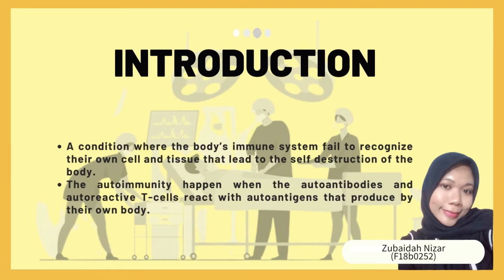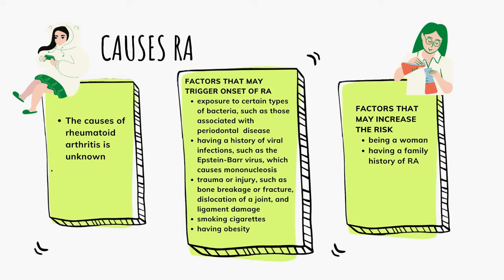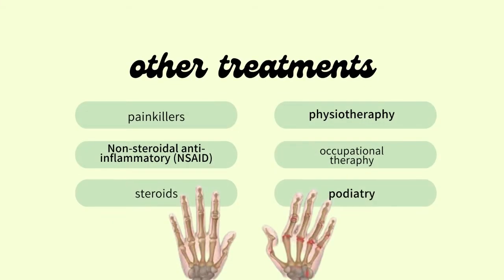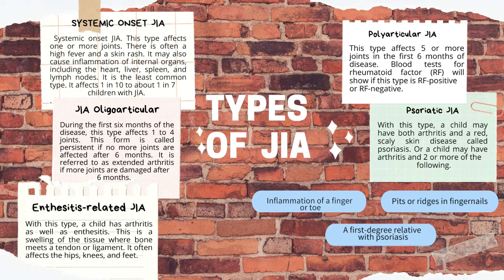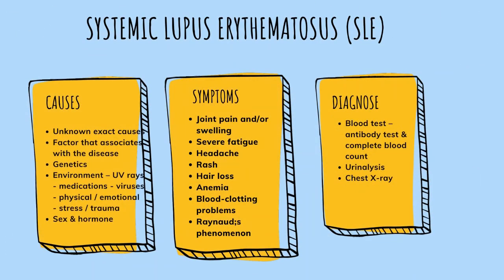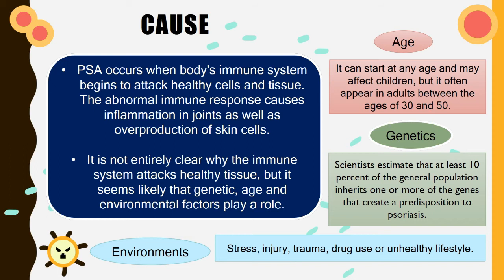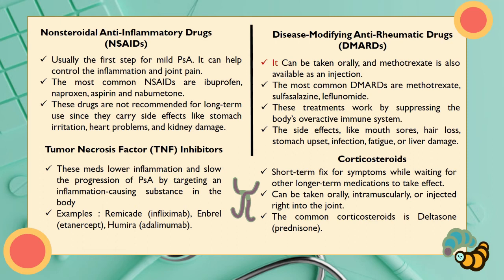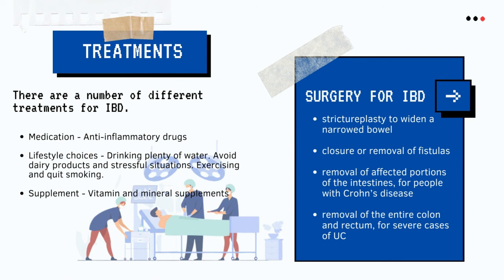AUTOIMMUNITY & AUTOIMMUNE DISEASES